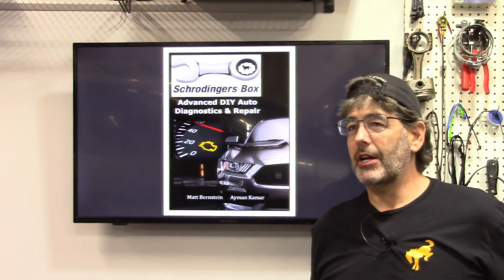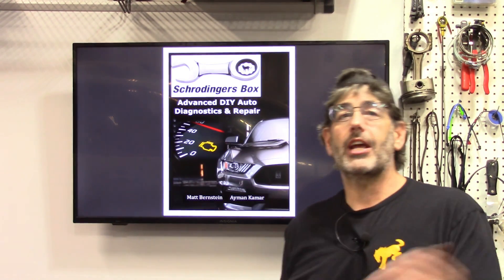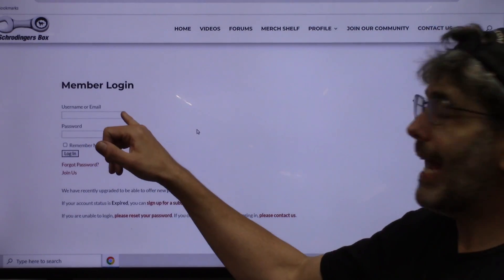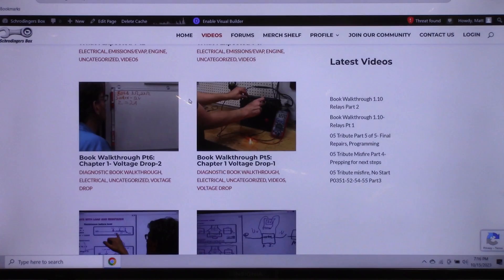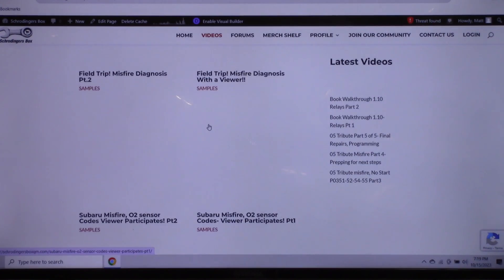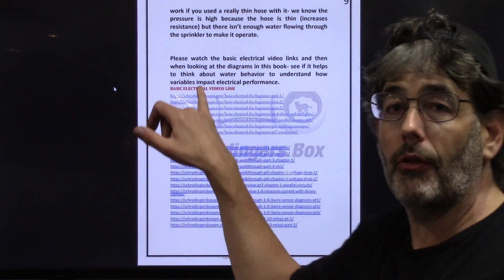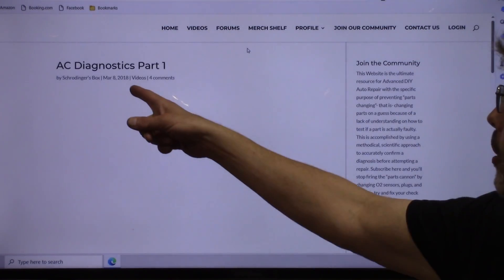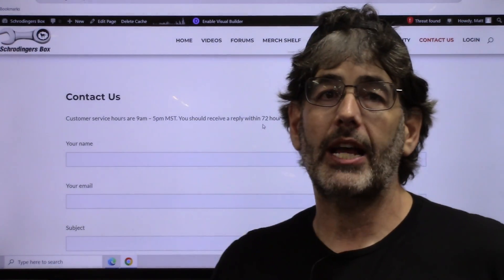Schrodinger's Box Automotive Diagnostics E-Book 1st Edition is Finally Here!!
The Schrodinger's Box Diagnostics Training E Book final revision is finally available for download It is over 165 pages and now includes FULL TEXT, descriptions and explanations of diagrams, and tons of reference resources.
For non-subscribers, Purchase of the book for only $3.49 includes subscription to access all premium videos and you can cancel at any time-- essentially getting the book plus a month of premium video access for only $3.49 if you choose to cancel membership within a month. Cancellation is easy and can be done yourself or requested.
Originally designed by viewer Dr Ayman Kamar last year and available for a limited free download as a draft version, the book is now complete with over 165 pages, full text explanations, active links to videos, reference charts, and more. It is a PDF so it can be kept forever.
NOW to download your copy!!!